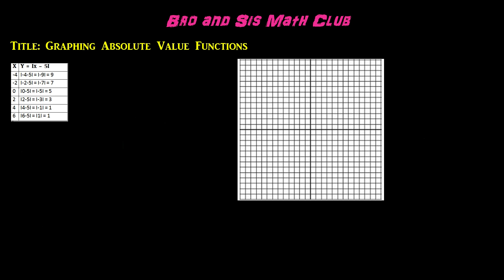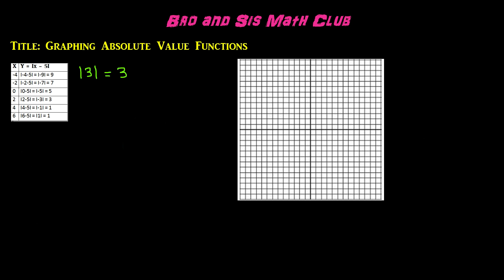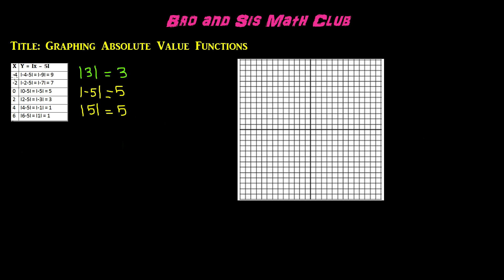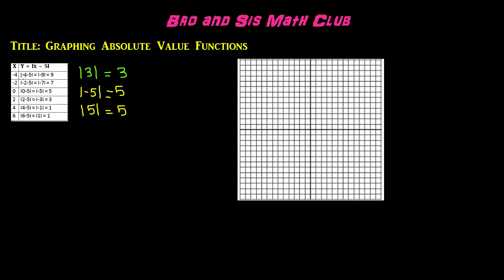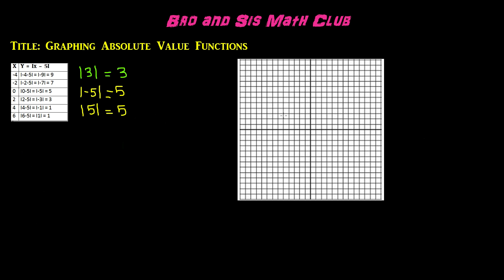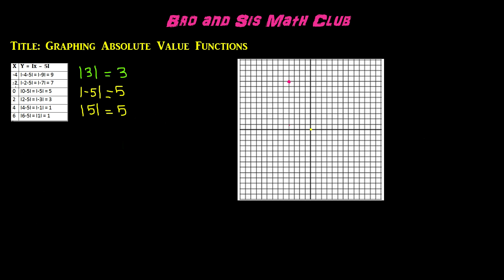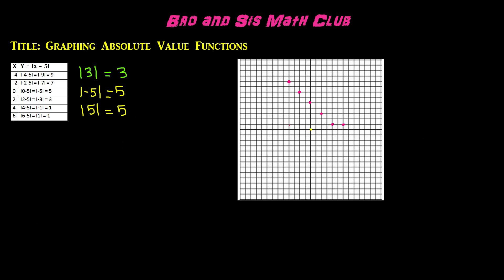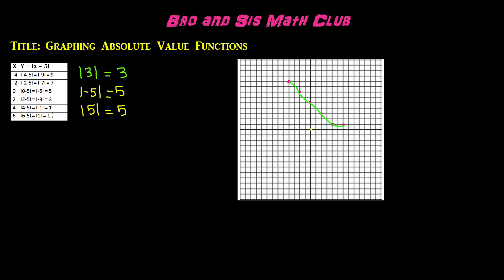Graphing Absolute Value Functions - Algebra I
In this video, you will learn how to graph absolute value functions. Absolute value is the distance of an number from 0 in a number line. The absolute value of any number is always positive. When graphing absolute value functions, keep in mind that the graph will not be a straight line like in linear functions. Instead, the line will look curved and bent. Before you graph an absolute value function, it is important to find all the coordinates. In the chart shown in the video, the x values of six coordinates have been listed. As for the y values, there is a function given: y = Ix - 5I. In order to find the y values, you have to plug in the value of x into the function, and then find the absolute value of the answer that you get. Once you have all your values, graph them to get your final answer.